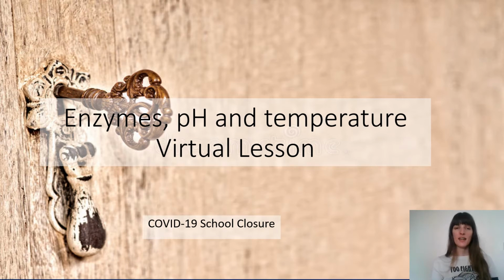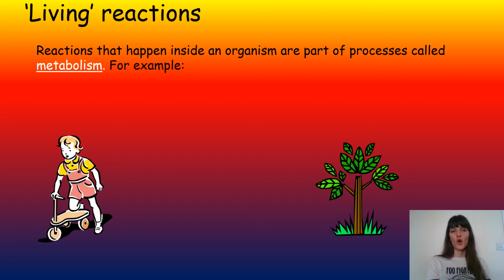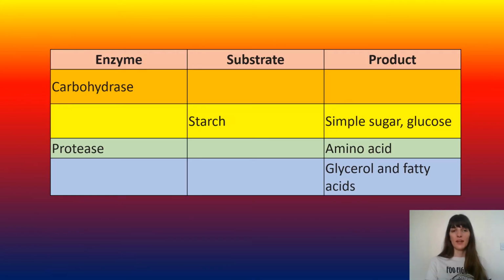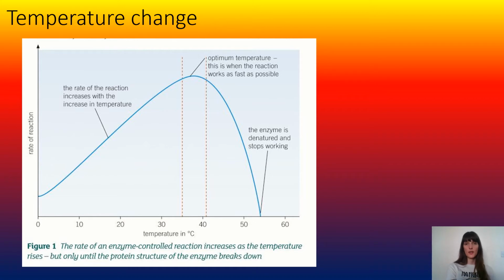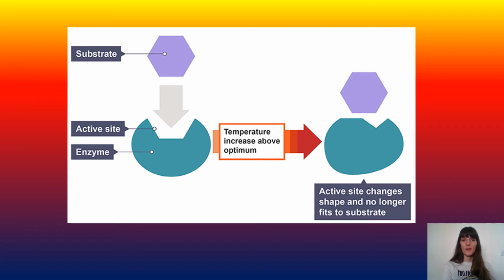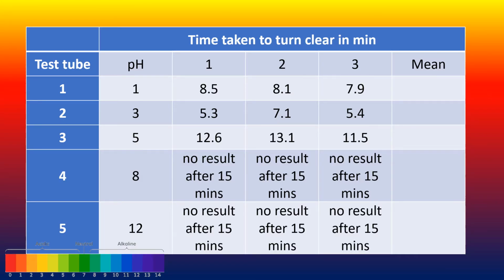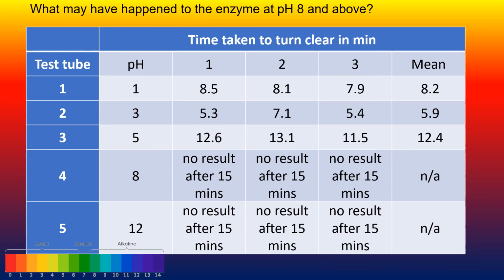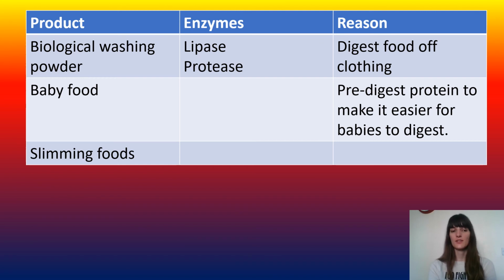Enzymes - pH and temperature - Virtual Science Lesson - COVID-19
Due to the school closures (because of corona virus/COVID-19) I am creating a series of online virtual lessons. The ninth lesson is about digestive enzymes.

If you'd like to follow this lesson up with some revision songs from my channel I recommend Enzymes revision song